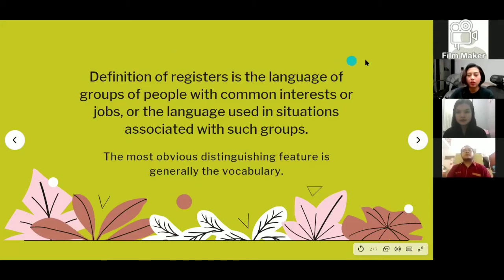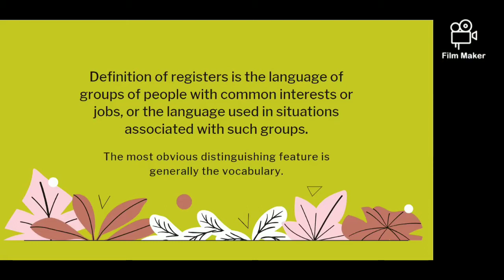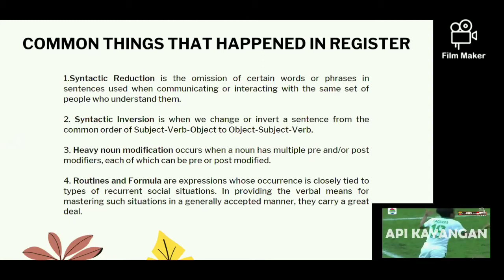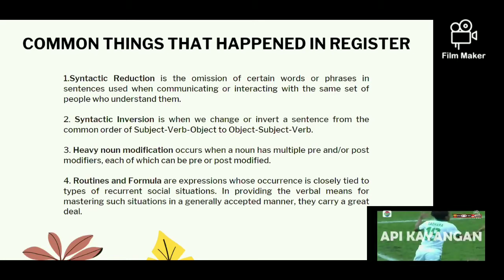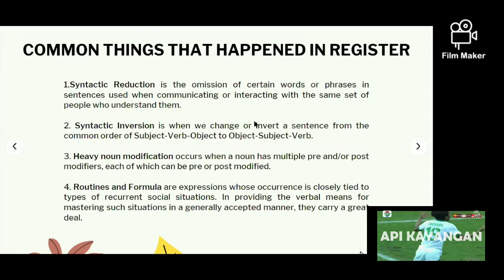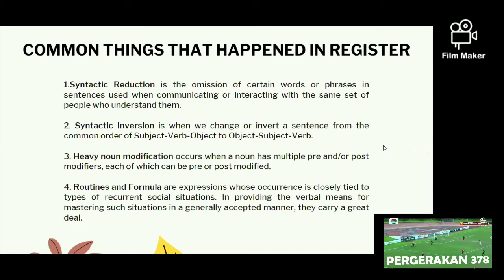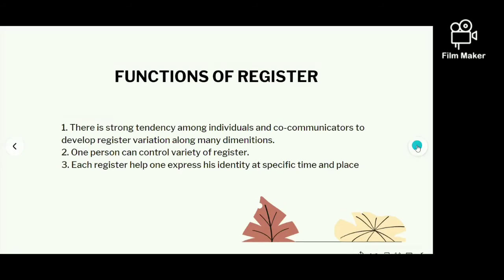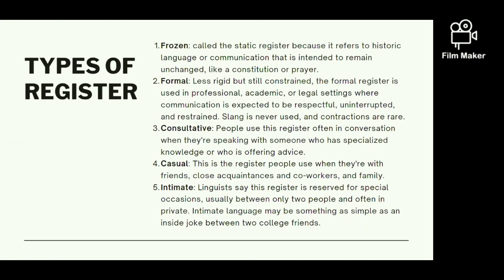[PT1SOCIOLINGUISTICS]-Register Discussion group 2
Vincentia Pilar Christi
Adiela Maitri
Francesco Daniel